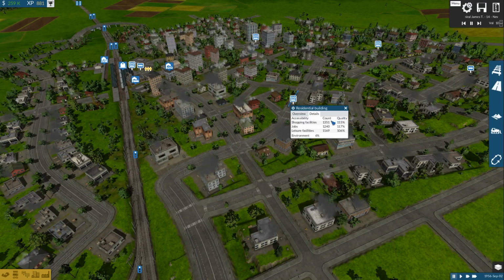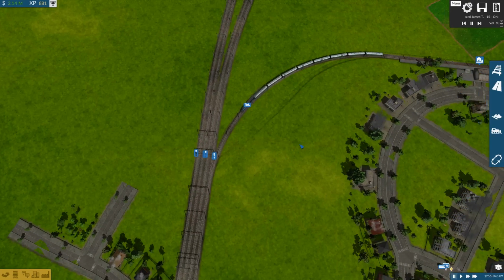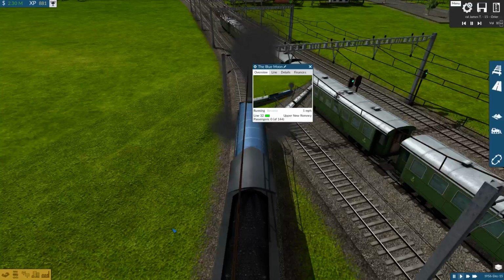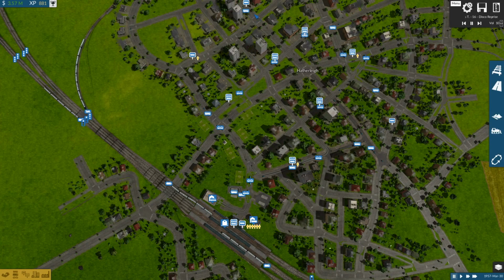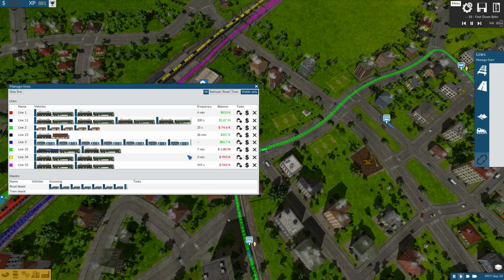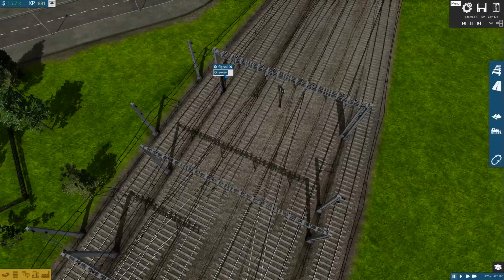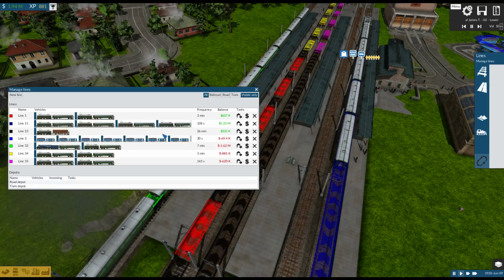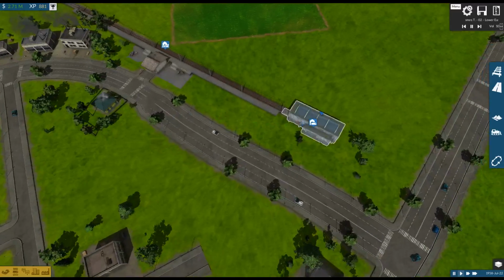Let's Play: TRAIN FEVER!!! (Ver. 4221) EP 15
Feel free to suggest future routes to plan or questions you want me to try my best to answer. :D

PC Specs-
CPU : Phenom II X4 955 Black Edition
GPU : Radeon HD 7850 Direct CU II
RAM : 12 GB DDR3 1866MHz

Note: